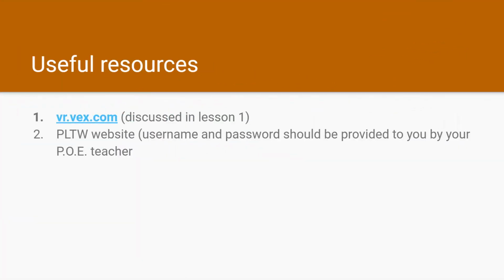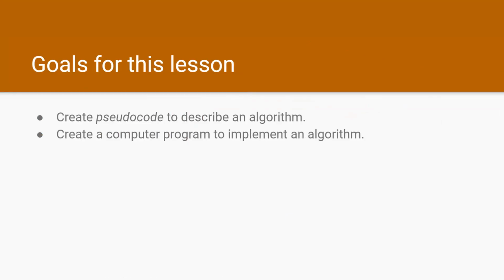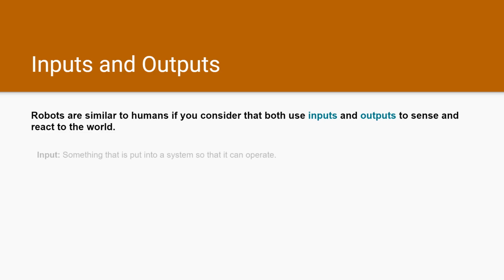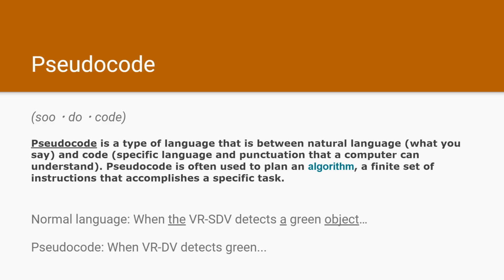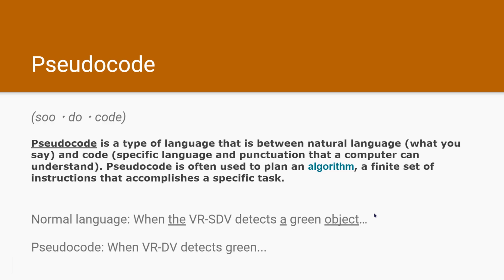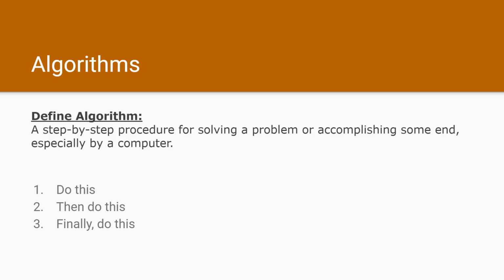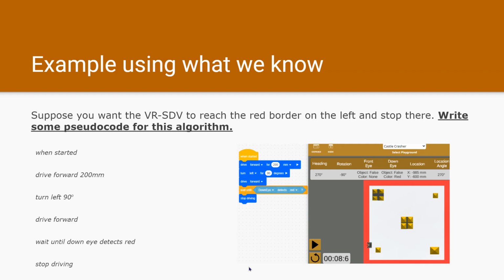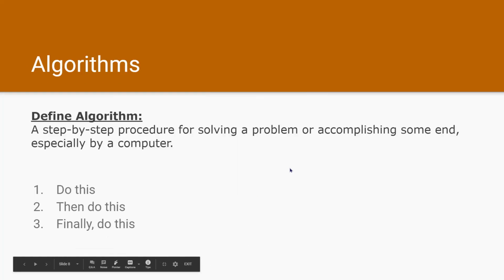JNEL POE: Unit 3.1 - Lesson 2: Pseudocode and Algorithms